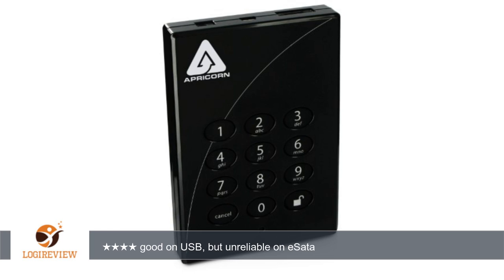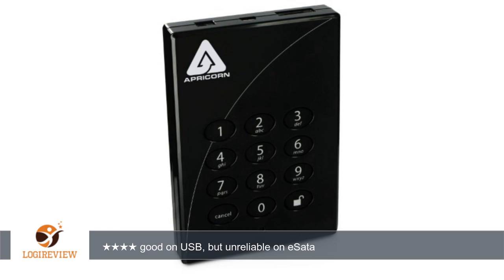Apricorn Aegis Padlock Pro 640 GB USB 2.0 and eSATA 256-bit Encrypted Portable External Hard Drive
Review about   Apricorn Aegis Padlock Pro 640 GB USB 2.0 and eSATA 256-bit Encrypted Portable External Hard Drive A25-PLe256-640 (Black)